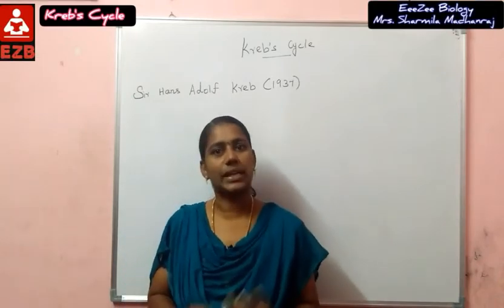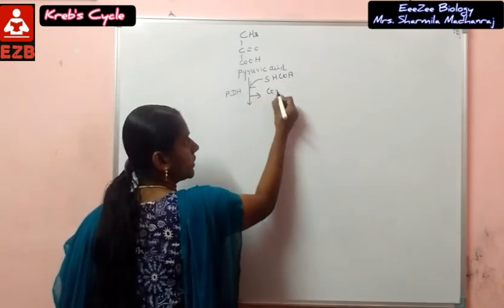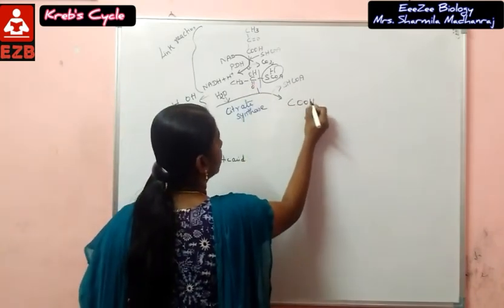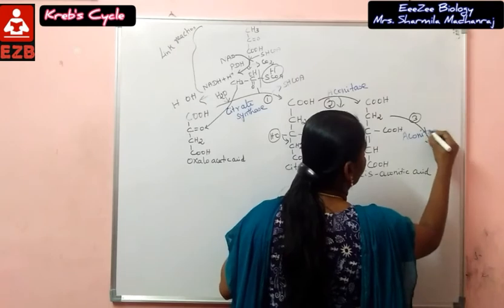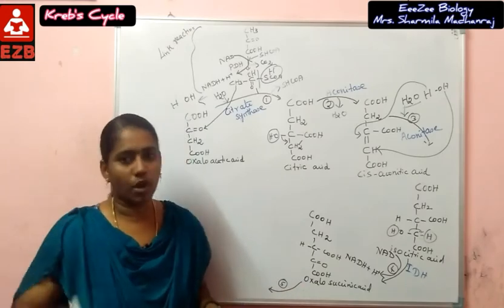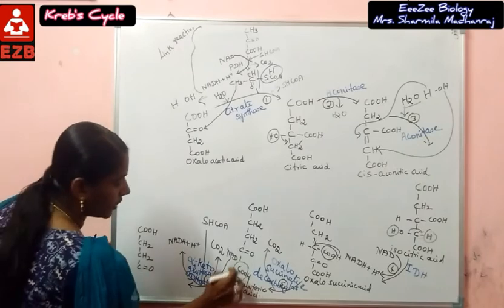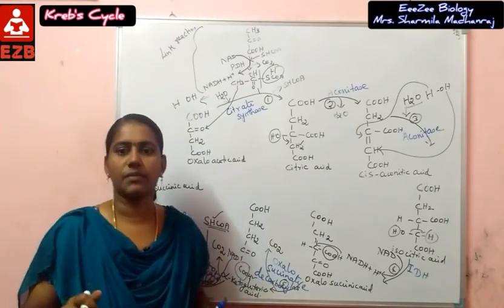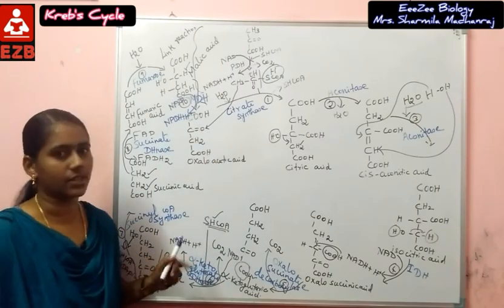Kreb's Cycle | Reactions | Structural Explanations | Biochemistry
This video describes about the reactions involved in TCA Cycle with structural explanations